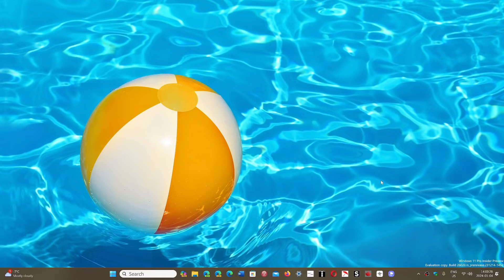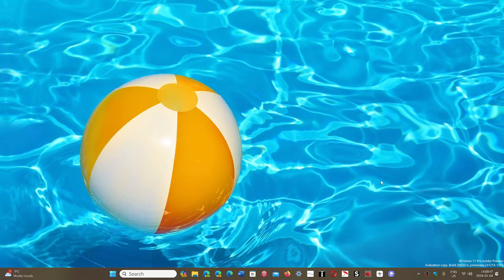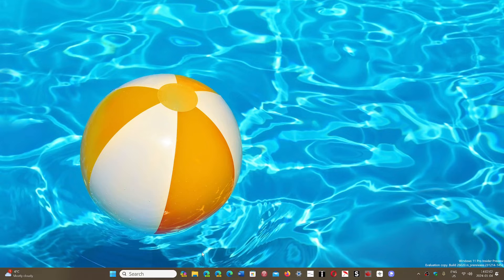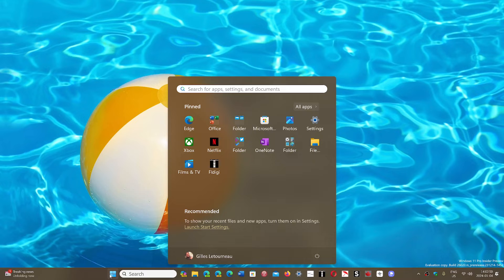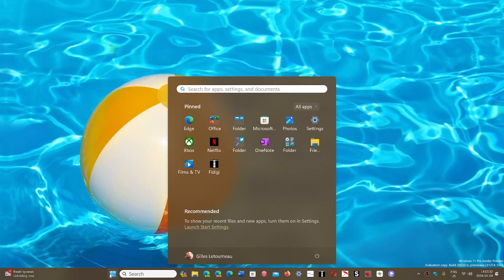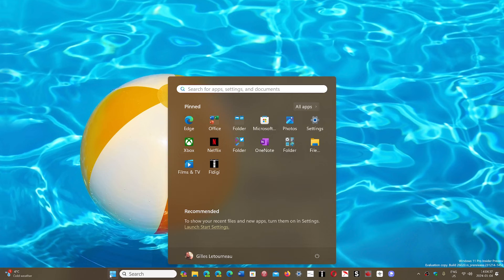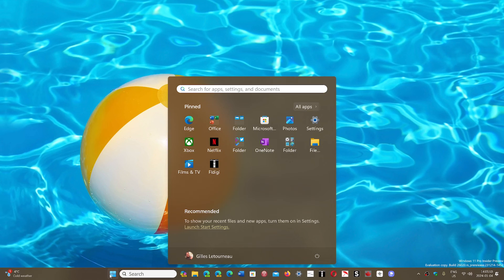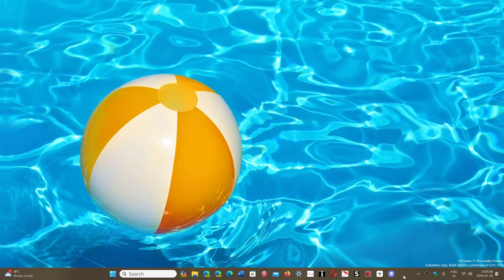Windows VS Mac OS VS Linux what I like most is mostly defined on what I do with my PC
I love all operating systems, what really makes me use Windows, is the unique flexibility is has